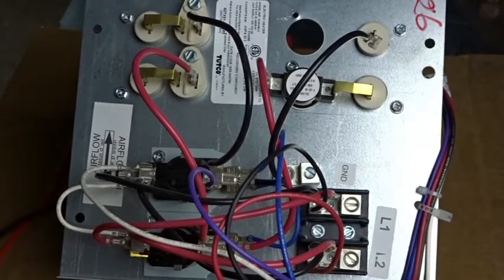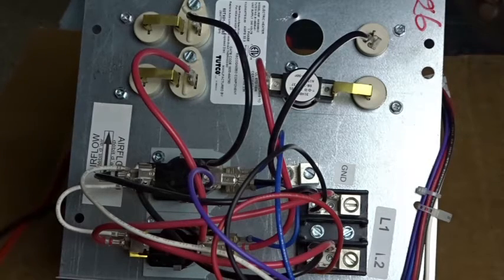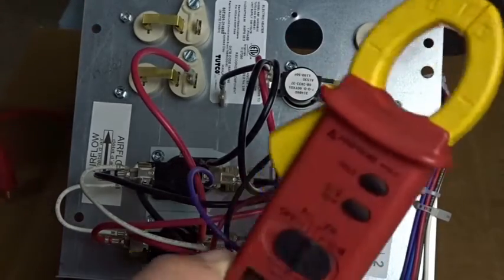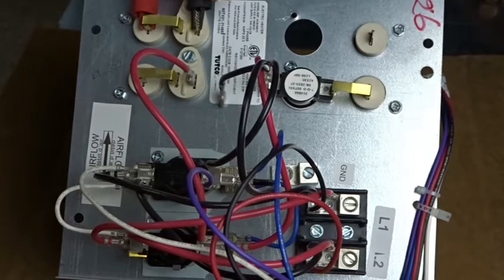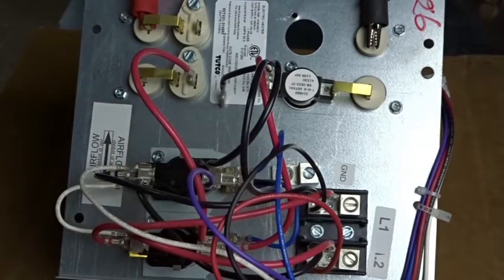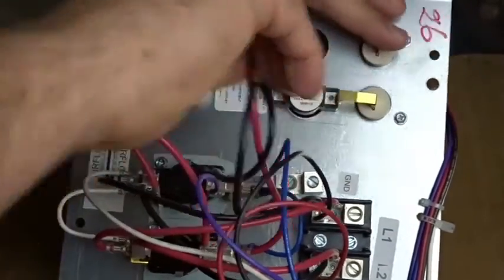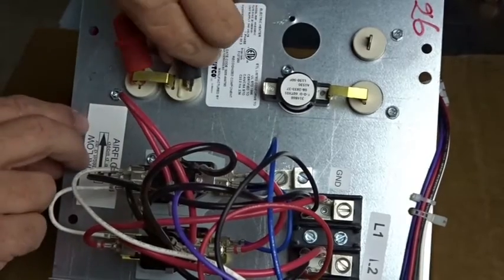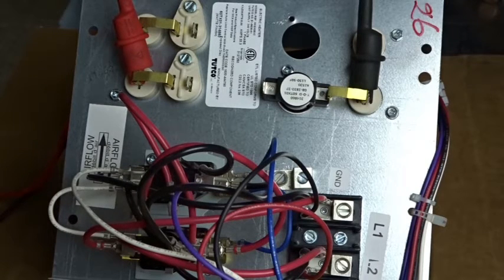Electric Furnace | Resistance on Heating Elements (Ohms)